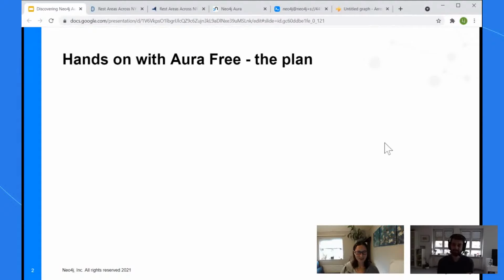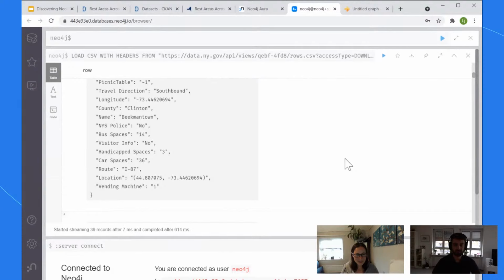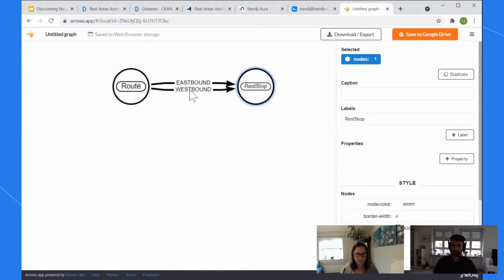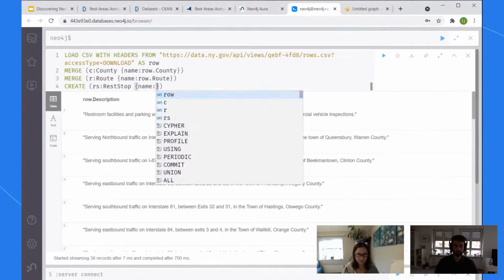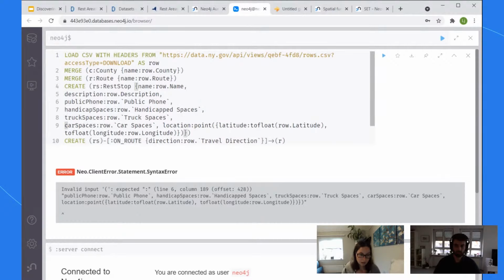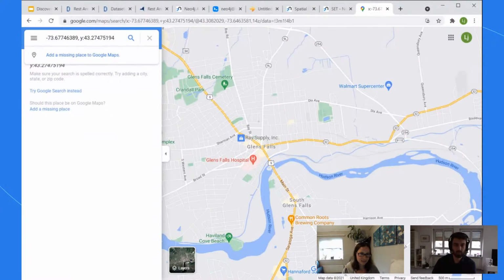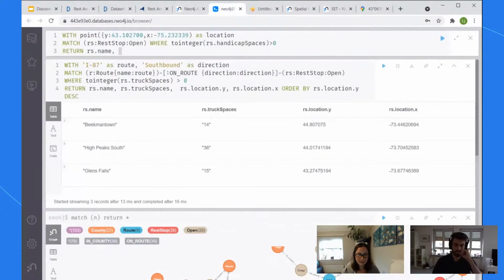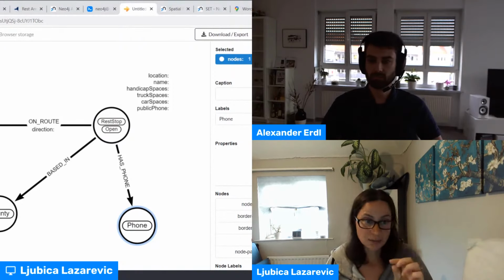Discover Neo4j Aura Free with Alexander and Lju - Rest stops in NY State data set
** Join us live every Monday at 8am UTC | 9am BST | 10am CEST | 1:30pm IST | 4pm SGT **

In this brand new live stream, Lju and Alex will investigate a data set each episode, thinking about what questions to ask, how to model it, and then ultimately load and query the data in Neo4j Aura Free.

This week they look at exploring rest areas in New York State, from the US Government Open Data